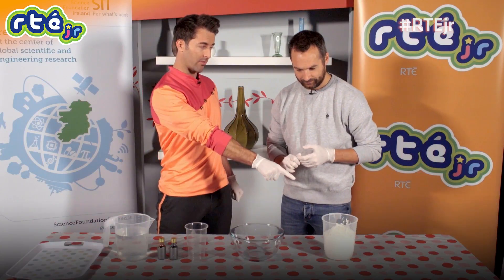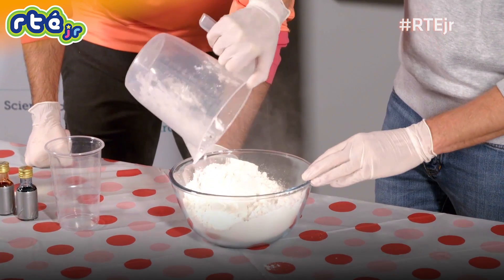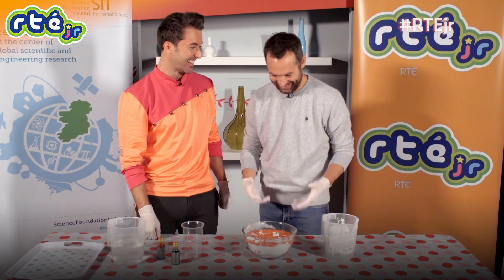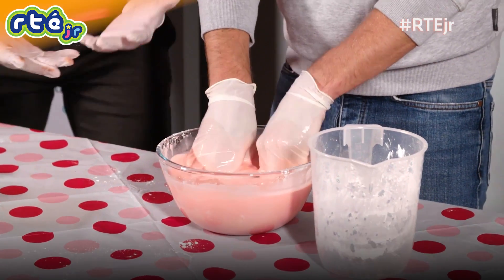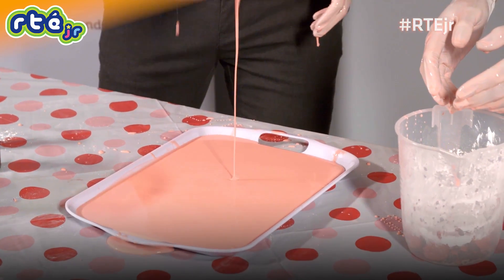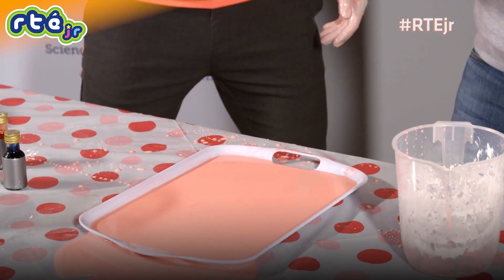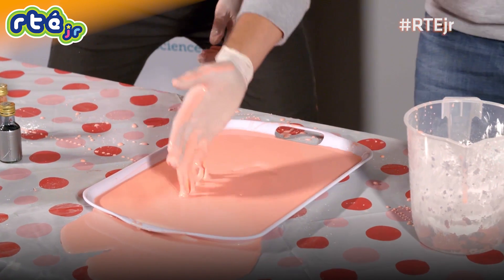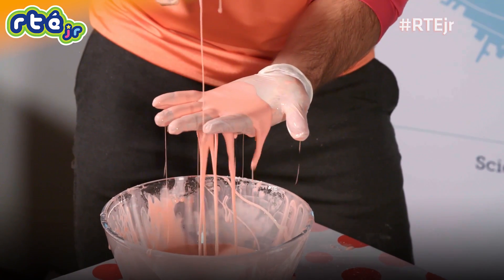Keith Walsh Makes Oobleck | @RTÉ Kids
Keith Walsh Makes Oobleck with scientist Mark from Let's Find Out.